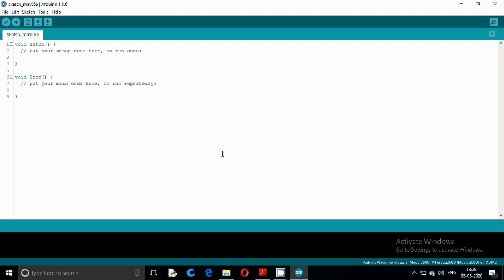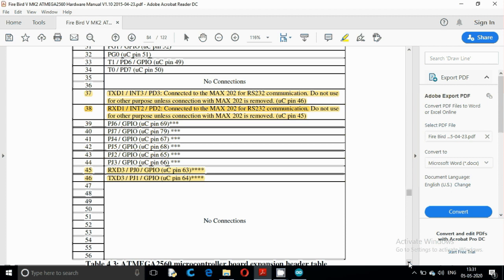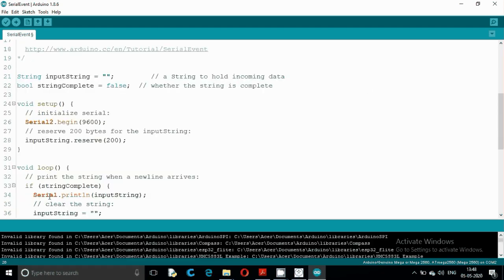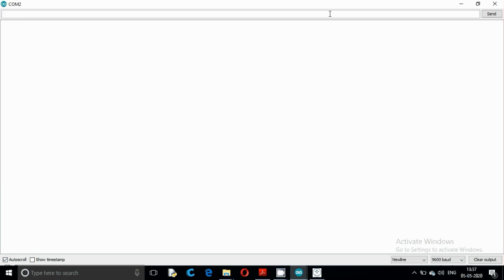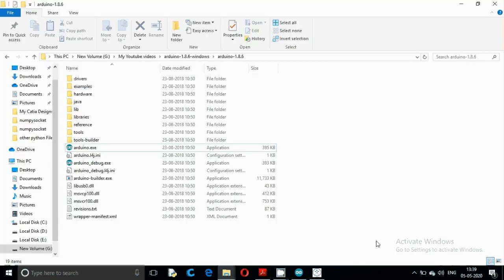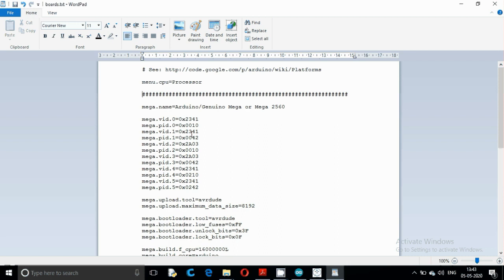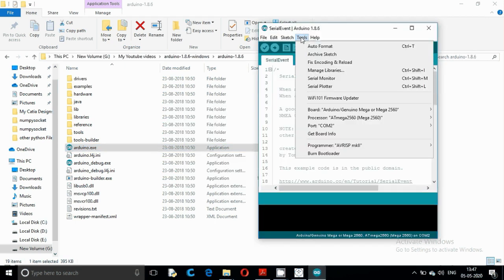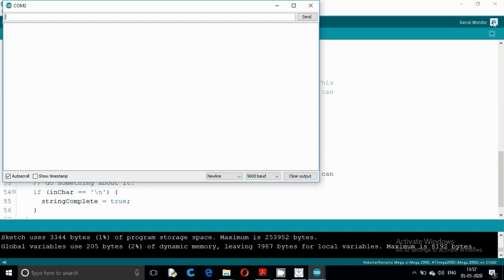Nex Robotics Firebird V 2560 Serial Communication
The E-YANTRA's Firebird V 2560 robot, is the product of Nex Robotics.
In This video we learn how to setup Serial Communication between PC and Firebird V 2560 robot.

In order to setup the serial communication using Arduino IDE, we need to make some changes in the IDE's boards.ext file. I will strongly recommend to open the boards.txt file using wordpad only.

Once you made the changes in boards.txt file, restart the IDE and compile the code. The ".hex" file uploading process is same as we followed in my previous videos.
Here is the link that video.